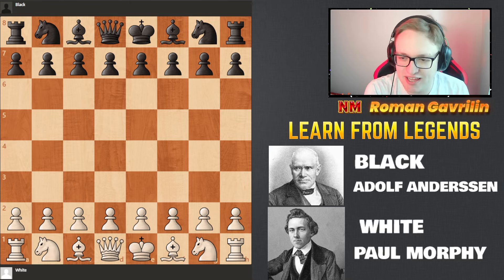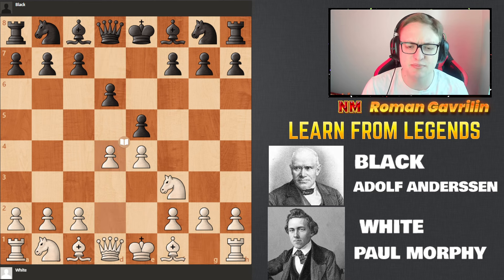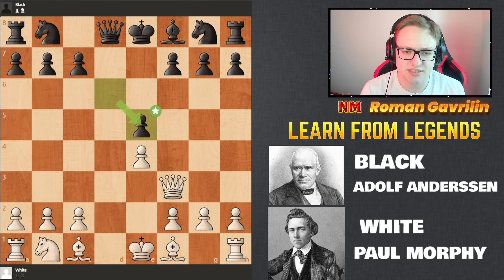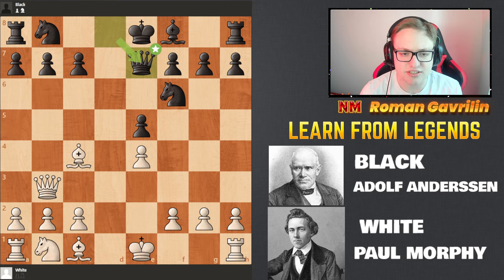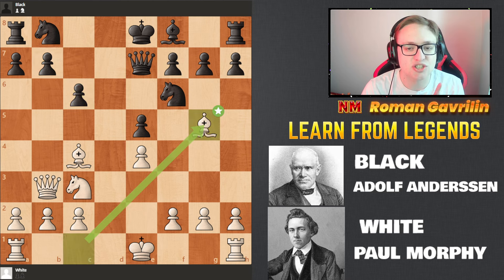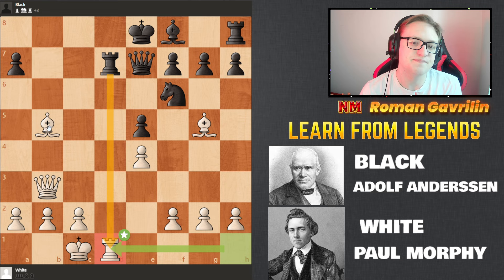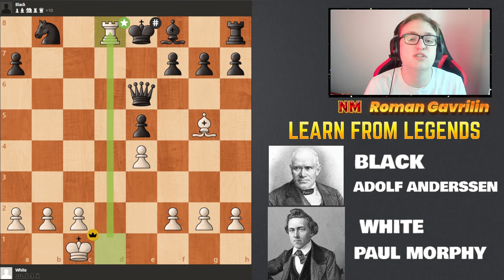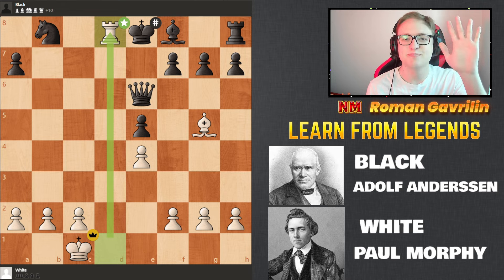The Best Attacking Player in Chess History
Today, we're diving into the brilliant and aggressive play of Paul Morphy, often hailed as the best attacking player in chess history. In this video, I'll be analyzing one of his most famous games against Adolf Anderssen, a legendary chess master of the 19th century.